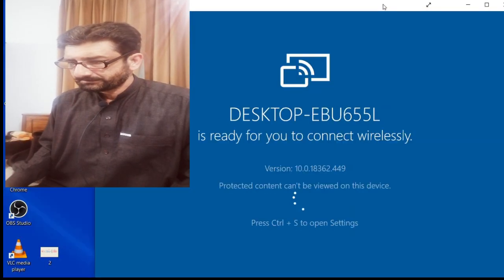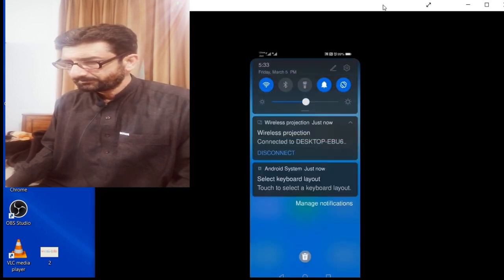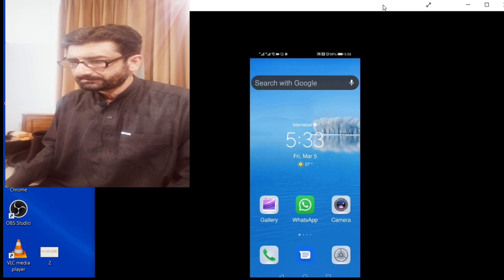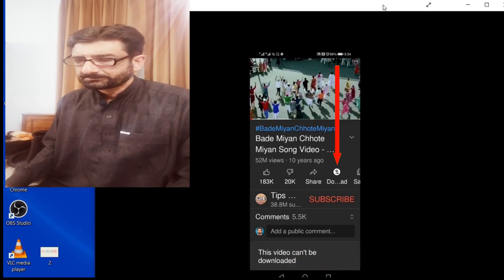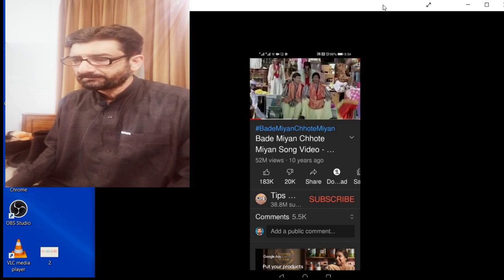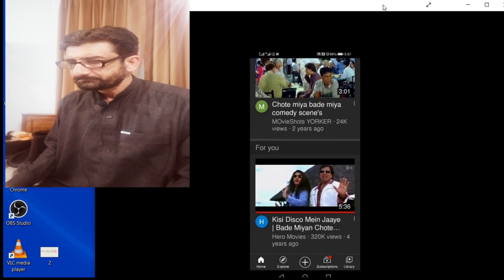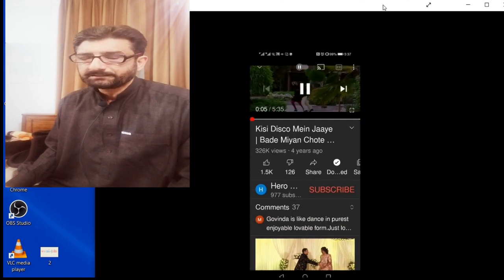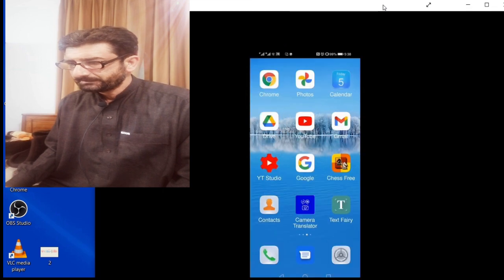Free Record Any Video Or Audio Despite Restriction or No Third Party App But Mobile Screen Recording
Free Record Any Video Or Audio Despite Restriction or No Third Party App But Through Your Won Mobile Screen Recording

Through your built-in screen recording system can record almost all video and audio from the websites or YouTube. You can record talk show or something else from any website. Just press screen recording and go to website and play the video or and you will get your desired song, film, talk show or other programme. Screen does not care the stoppage of the web restrictions in maximum cases. Just see the tutorial on the scree.